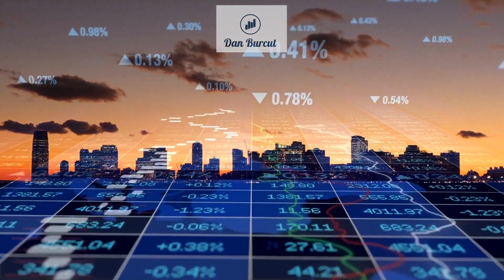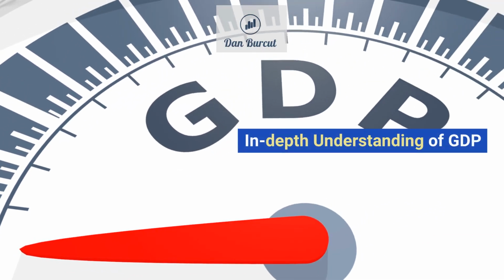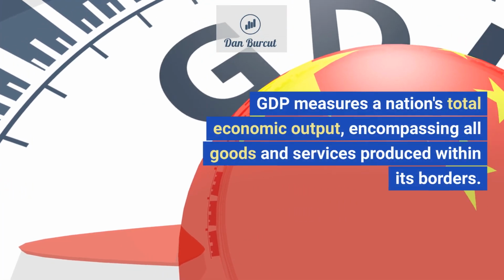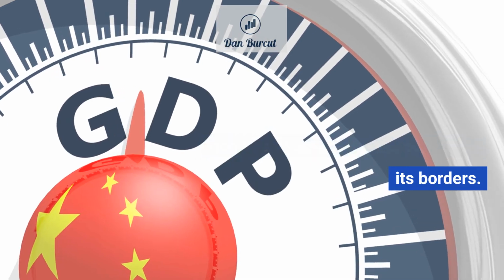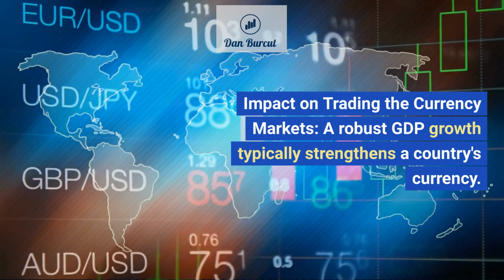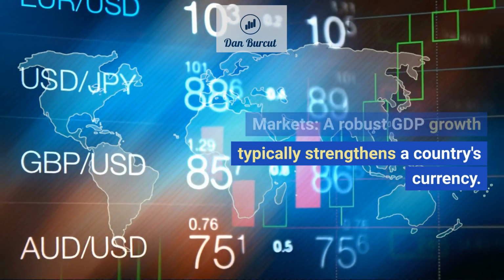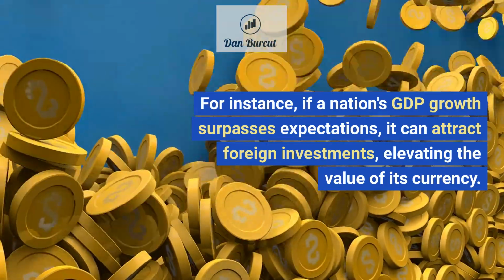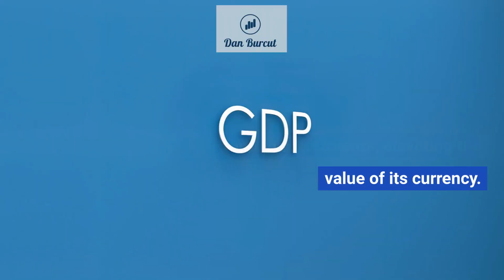Forex Trading Beginners Full Course in 2024 - Video 7 - Key economic indicators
Hello guys,
This is a Free trading course for complete beginners on trading the financial markets.
In this video  you will be able to see the Chapter 3:
Fundamentals of Market Analysis - part 2 : Key economic indicators and their impact on trading.

The course consist on my book called "Navigating the Financial Jungle !"
Please take a paper and a pen and stop the videos as many times as you need to!